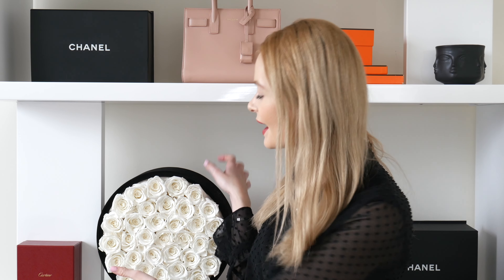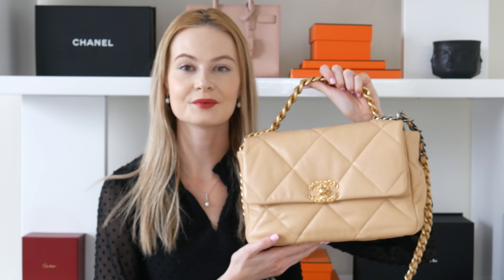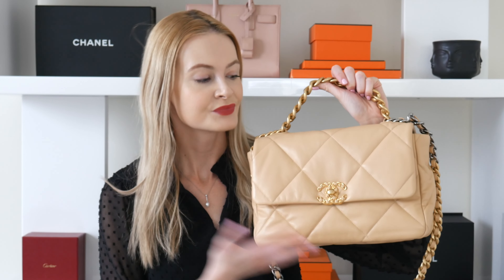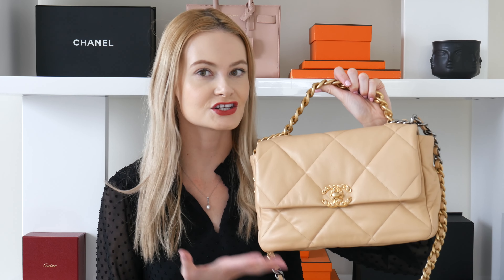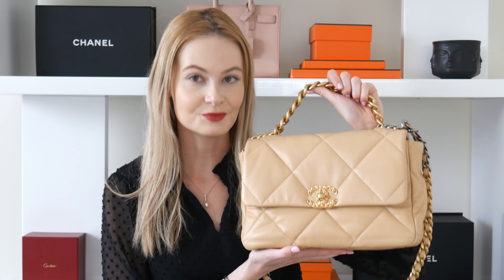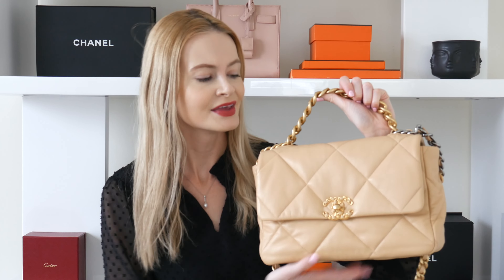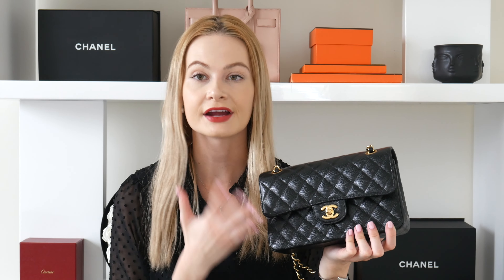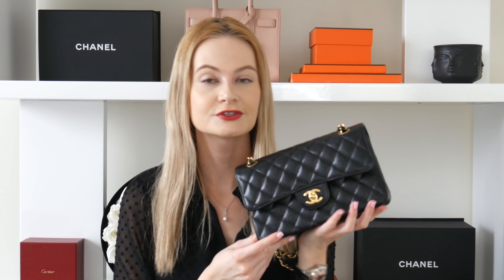Best Investment Bags 2022 || Chanel, Dior, Hermès & more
Hi everyone! In today's video, I'm presenting you the best handbags that you can invest your money in this year. Hope you enjoy it!

$15 off with code: Lauren10